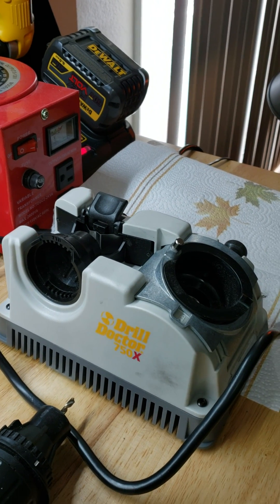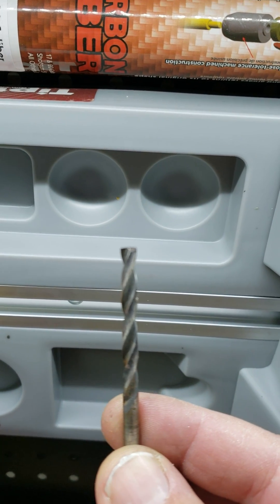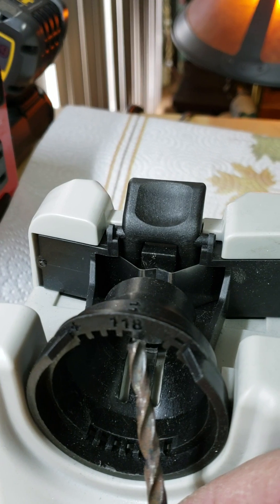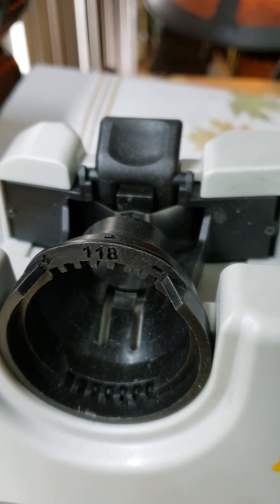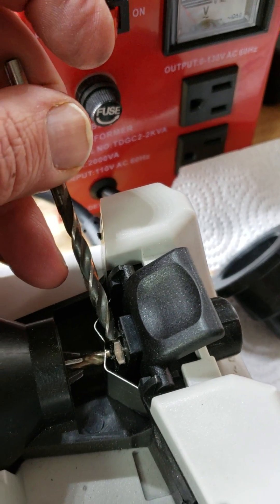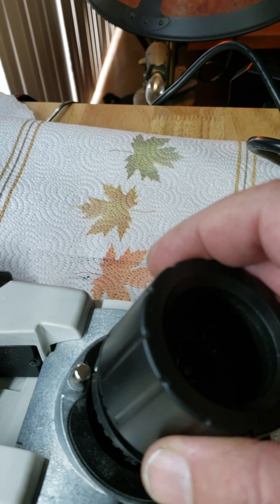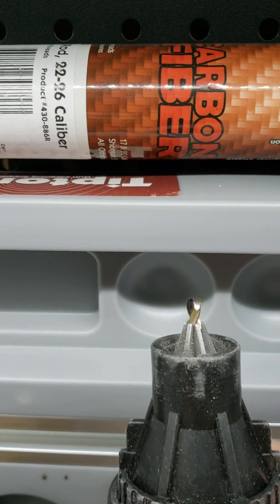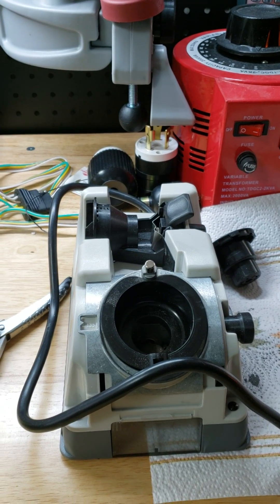Drill Doctor 750x Solved!! - Right Way to Sharpen a Drill Bit to a 135 Deg Angle with a Split Point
It took me awhile to set up the drill doctor 750x to make it properly sharpen to a 135 degree angle. The manual is not particularly helpful, in fact it sucks. This is the only video on YouTube that will show you how to properly sharpen to a 135 degree angle with a split point. A split point is used to keep the drill from walking when you start especially on metal.  This sharpening success was accomplished after hours of research between existing videos and the Drill Doctor site, where the proper settings are buried in the FAQs.

- Drill Hog Cobalt Drill Bit Set - Lifetime Warranty if you break them
- Dewalt 20v Drill Driver/Impact